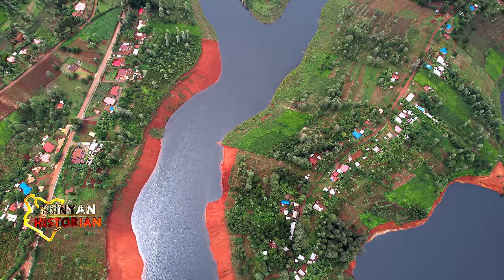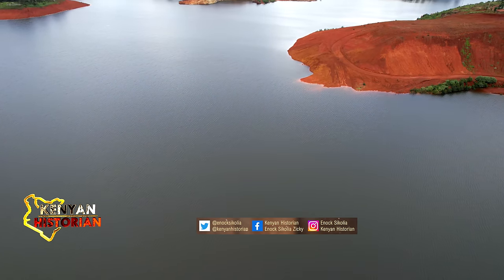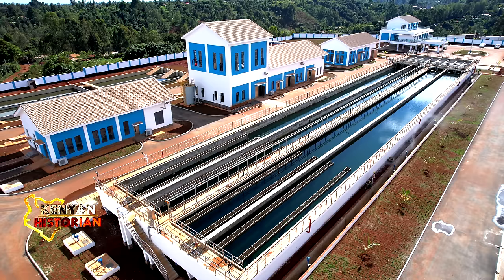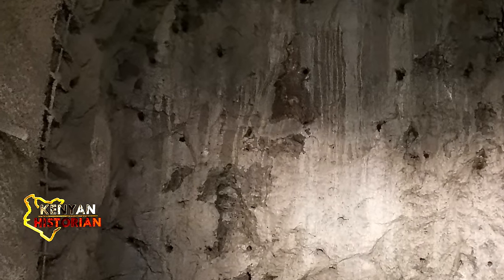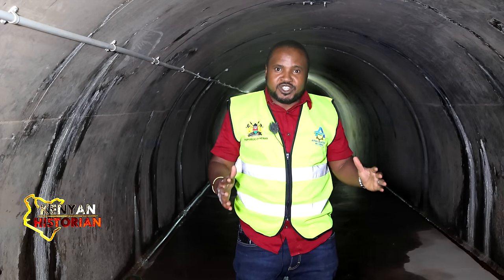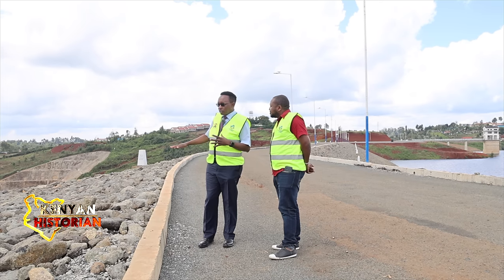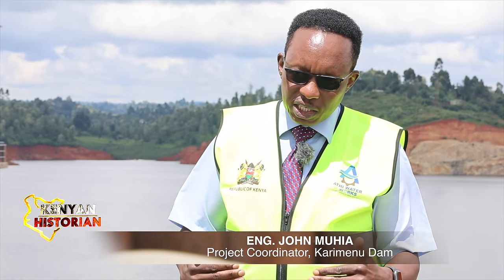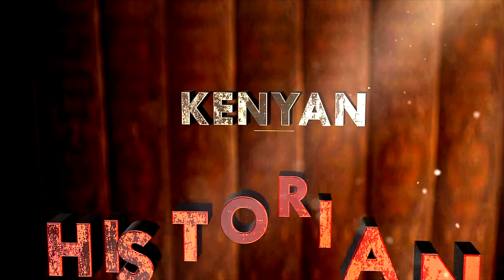DAMS AND TUNNELS: How the 24 billion shillings Karimenu Dam was constructed.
THE HISTORIAN MUST SERVE TWO MASTERS: THE PAST AND THE PRESENT.
Kenyan Historian is country's go to get destination for science, wildlife, history, politics & development and governance journalism.
We show you Kenyan treasures like never seen before.